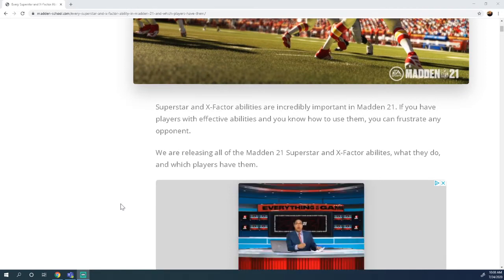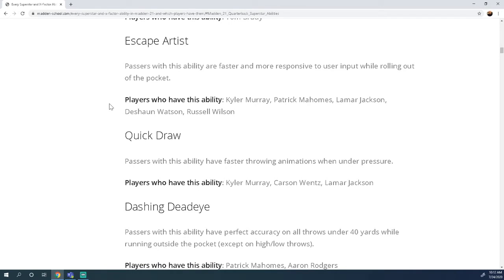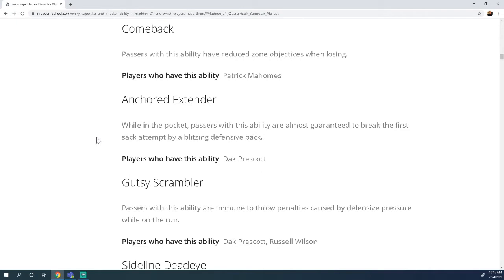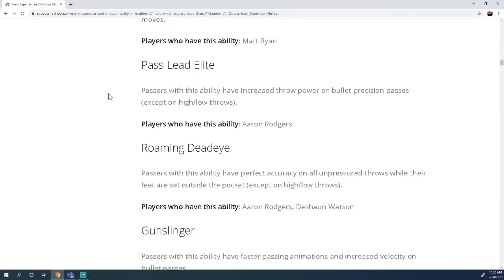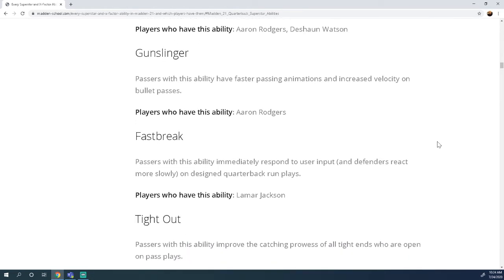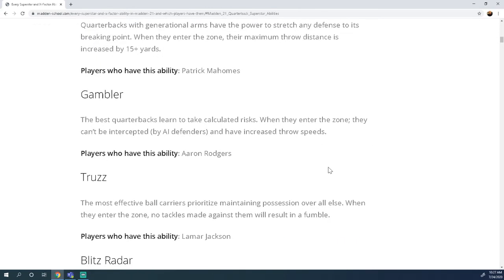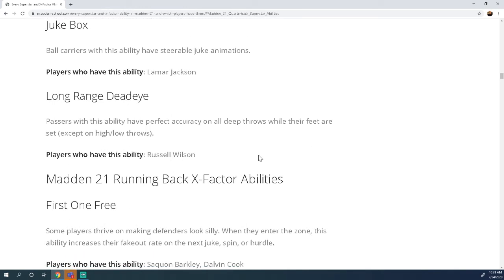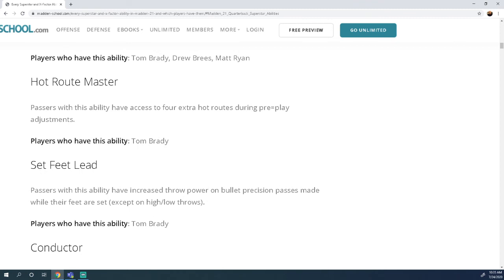Madden 21 Tips| The Best X-Factor Abilities for Quarterbacks in Madden 21| Who's the Best QB?